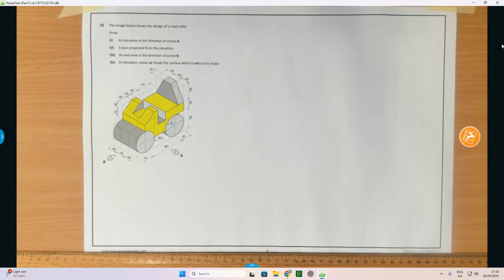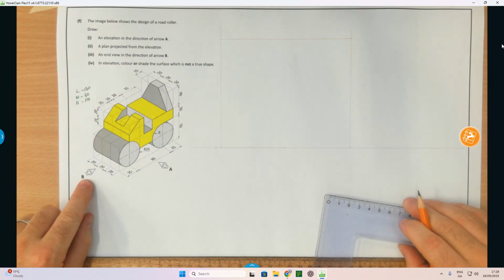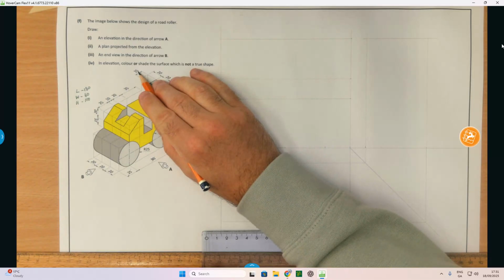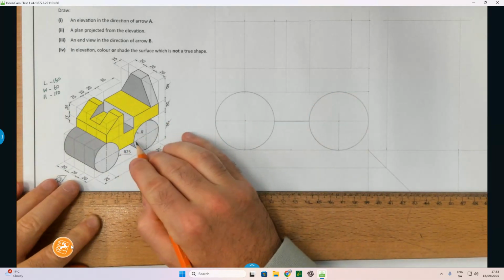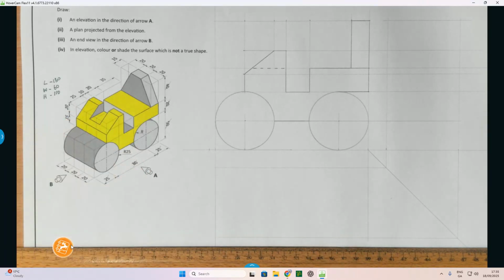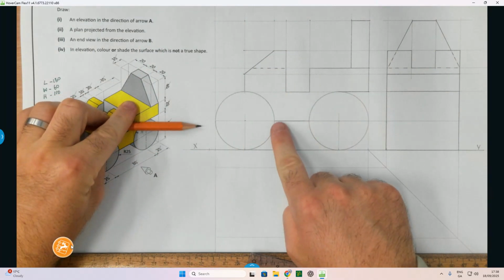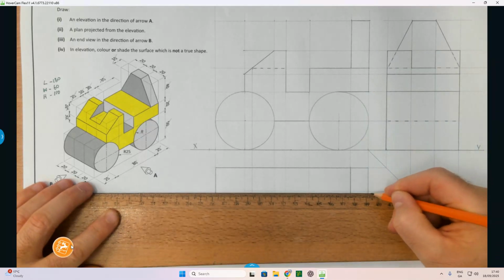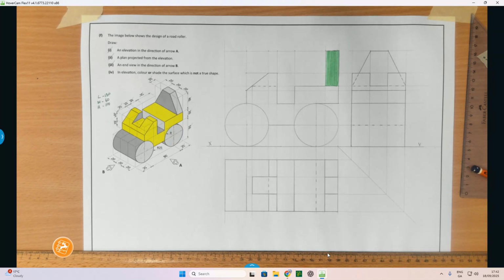JC 2025 Orthographic